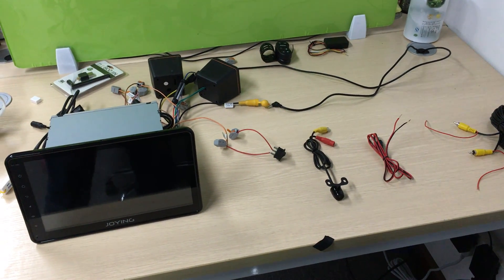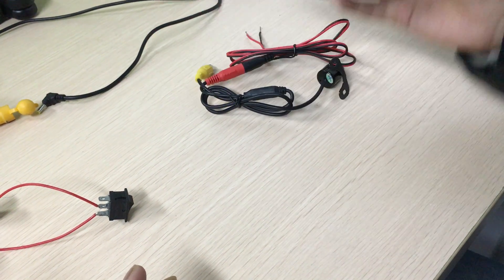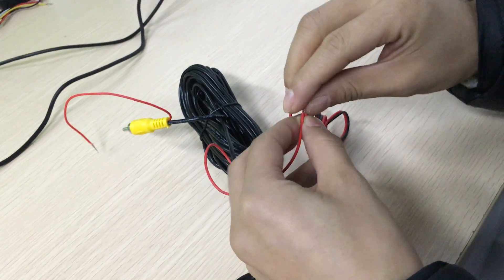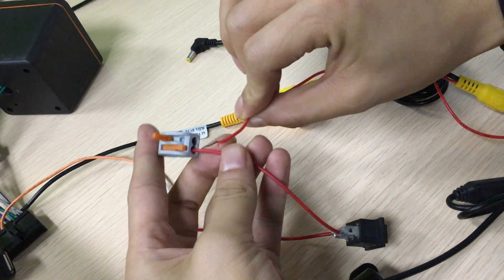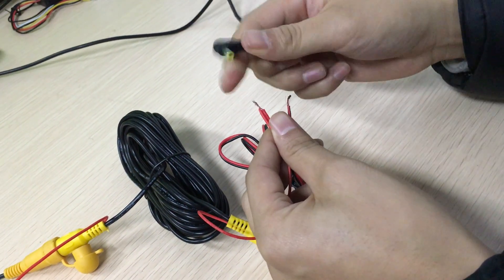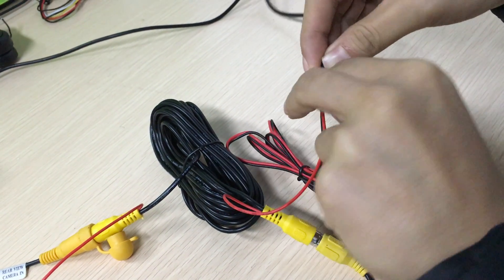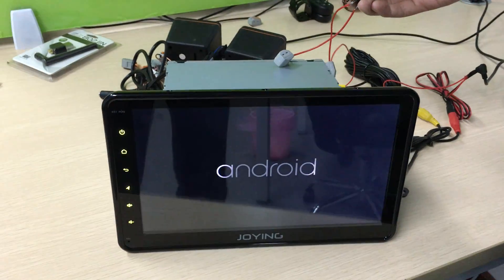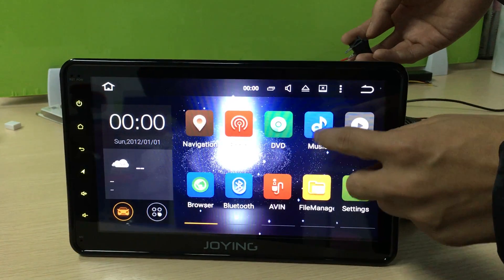connect Reversing back up camera on Joying android 5.1.1 lollipop car head unit radio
Thank you rahatcuperje
let me translate this for you free of charge: the short cable with black and red wires (red-positive; red/black-GND) is needed to supply power (12V) to your reverse camera from the reversing lights (not from ANY 12V source). for peace of mind insert a 200 mA fuse just in case someone is pulling/cutting/damaging your camera power supply cable so the car fuse for the reversing lights will not blow. the long black cable is the video signal cable. you connect this one to the camera on one end and to the "rear view camera in" on the other end. now, there is a red wire running inside this video cable. IF YOU HAVE CANBUS there is no need to connect this wire to the "back" wire. CANBUS system in your car will know when you put the car in reverse and will give the proper signal to the head unit via the CANBUS decoder you should receive with the unit. if you do NOT have CANBUS connect the red wire as instructed and your rear camera will switch on only when you put the car in reverse.